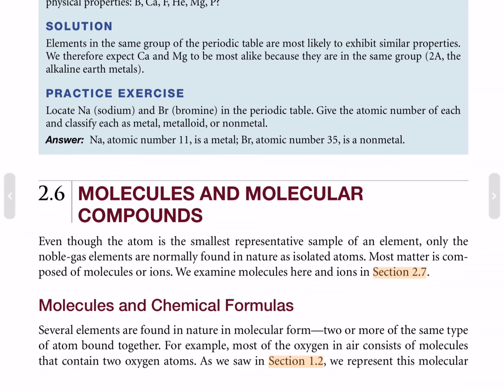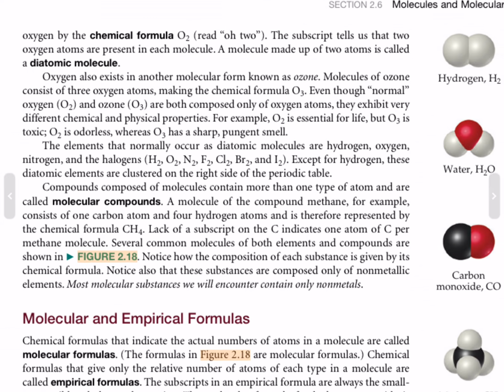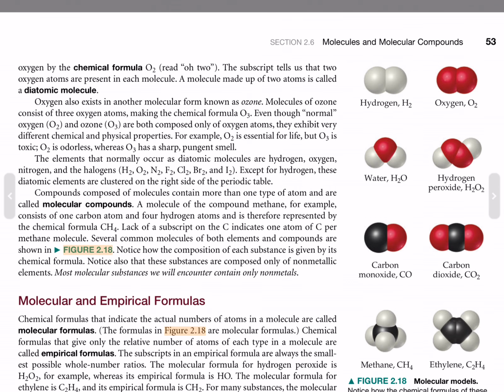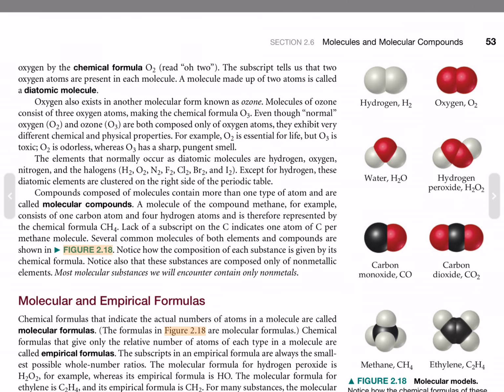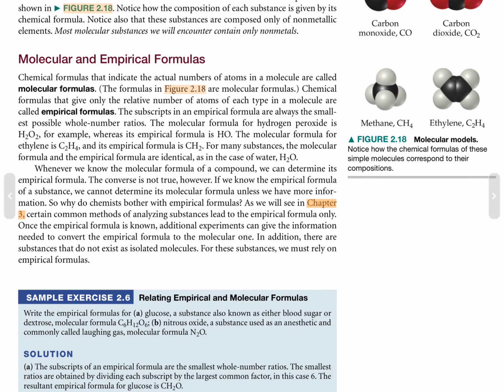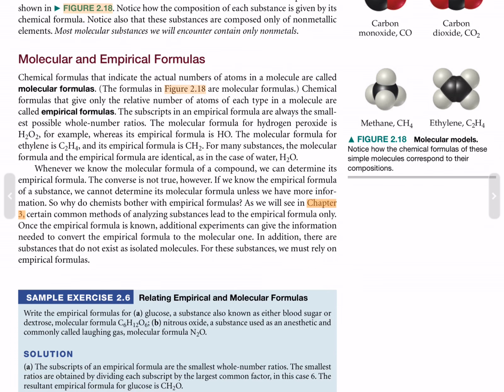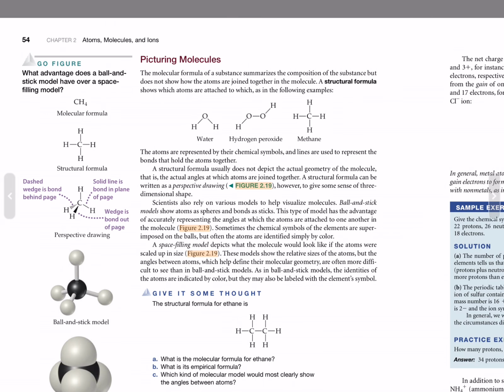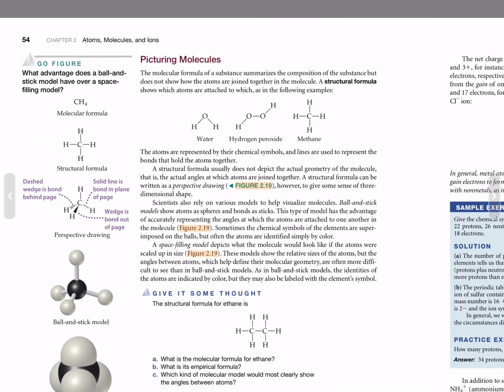2 6 Text Molecules and Molecular Compounds